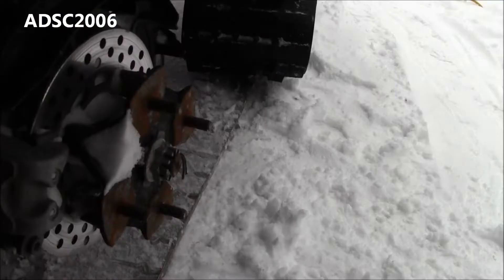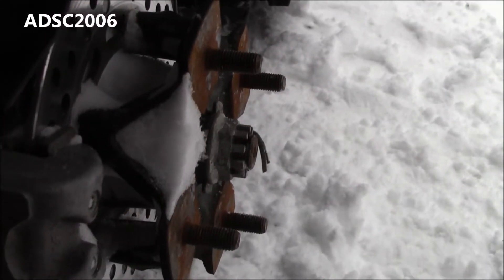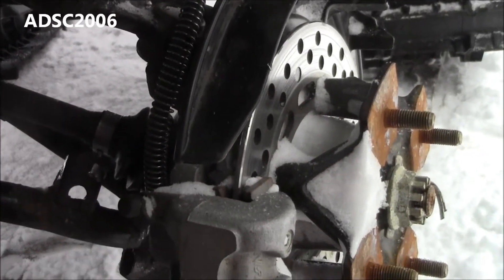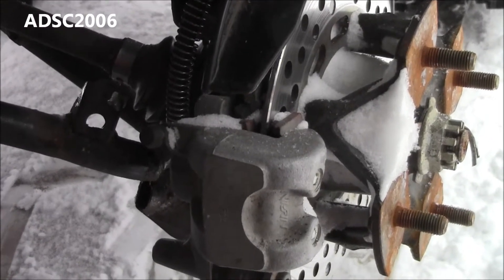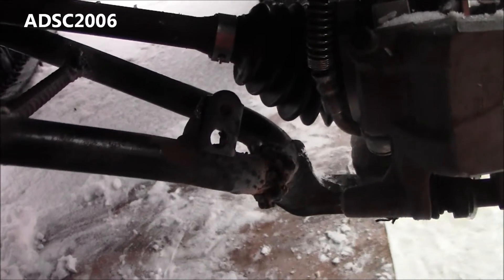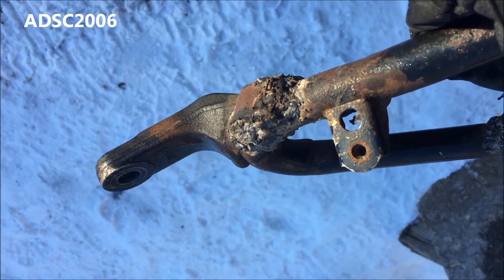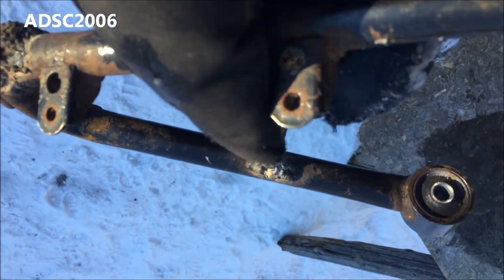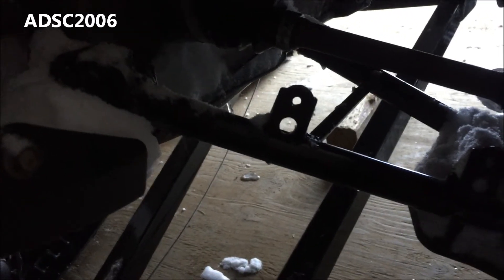Suzuki King Quad 750 A-Arm Temporary Repair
Brief video of a quick hack fix I did while I waited for a replacement from lower A-Arm